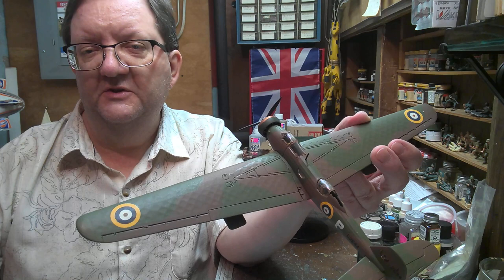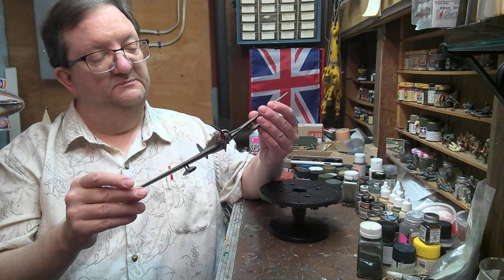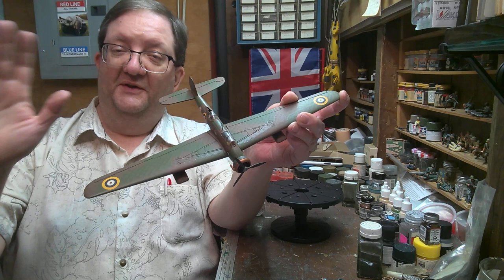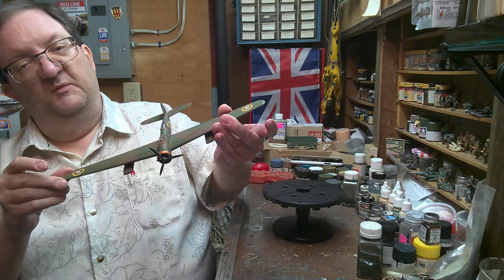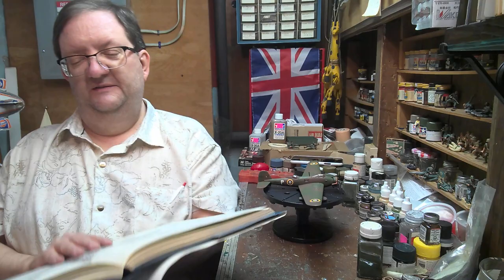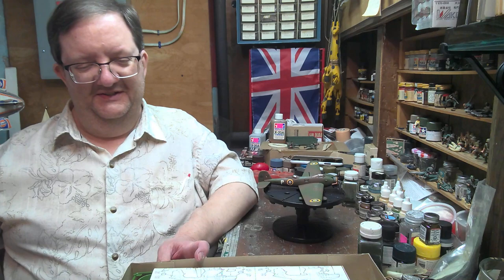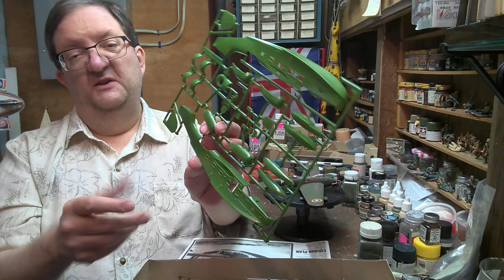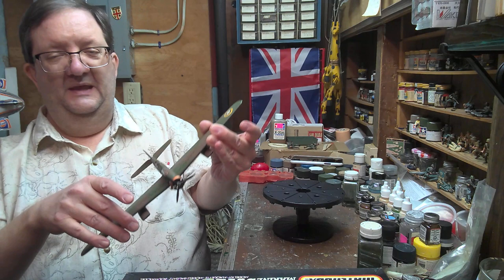Model Building - Vickers Wellesley by Matchbox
Mr. Alan of Smith Hill Library looks at the 1/72 scale Vickers-Armstrongs Wellesley by Matchbox. He also discusses another Matchbox kit, the Stranraer seaplane.